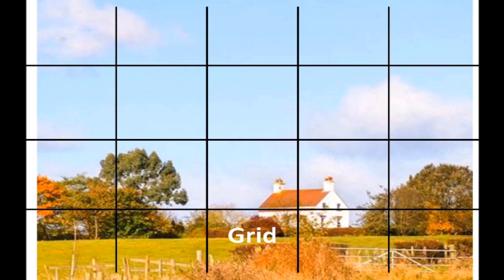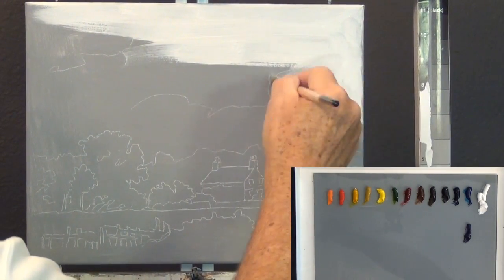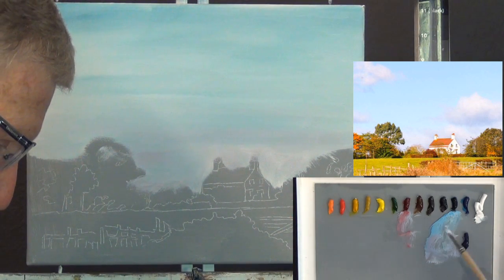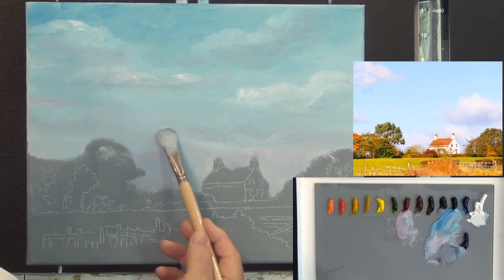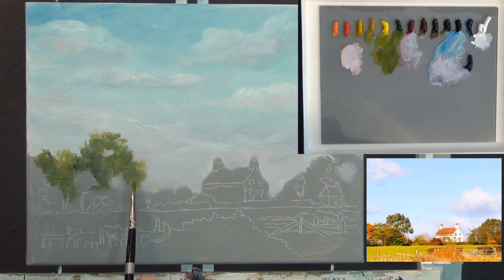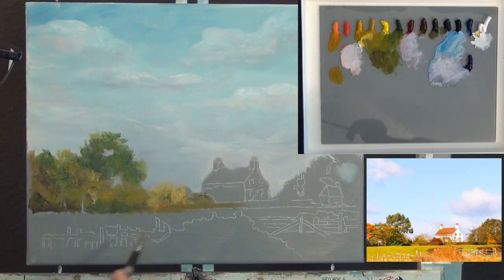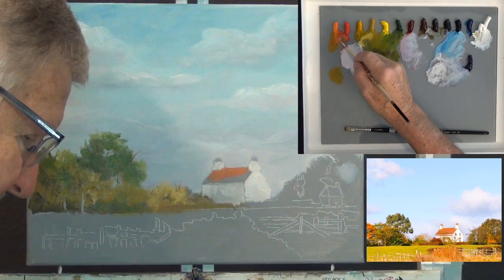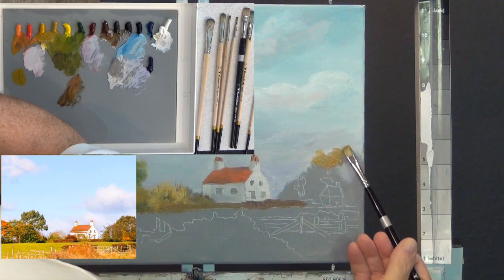Painting with Larry Hamilton LIVE #1717- Oil - "Near Swanwick UK" Sept. 20, 2017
Oil painting of a country house in the UK.
Free oil painting demonstrations.

Purchase Trekell products at 10 percent discount on your entire order - use the code: "Lhamilton"